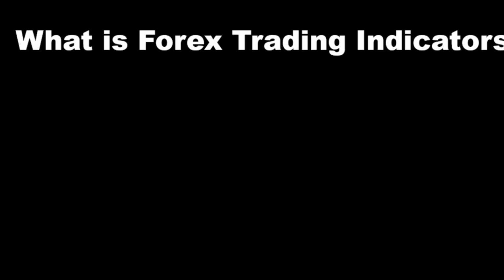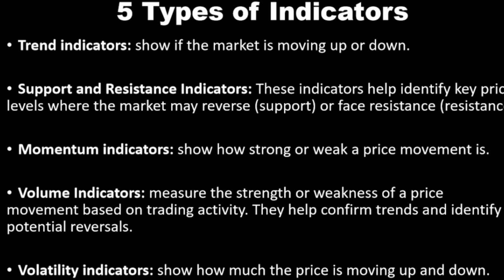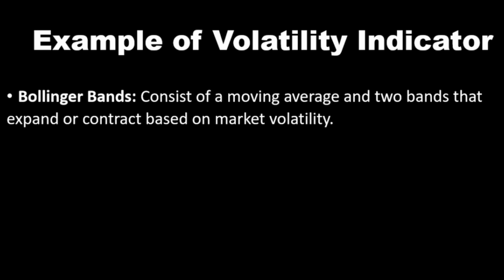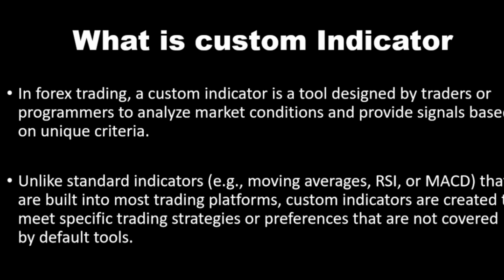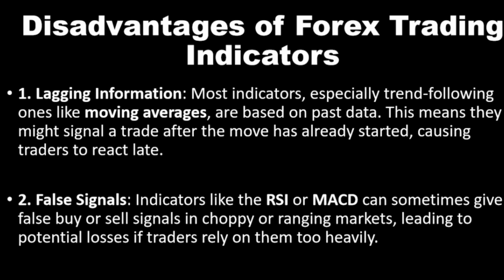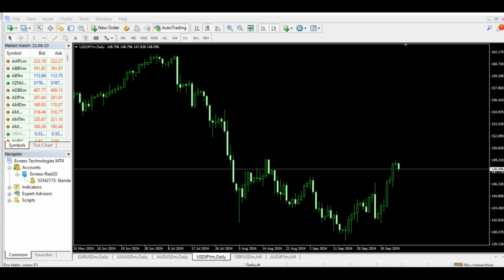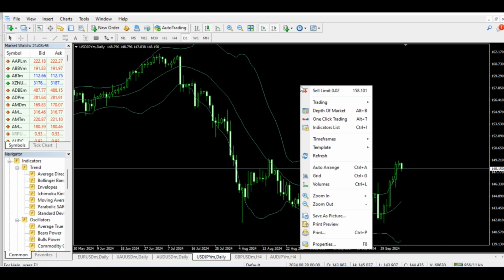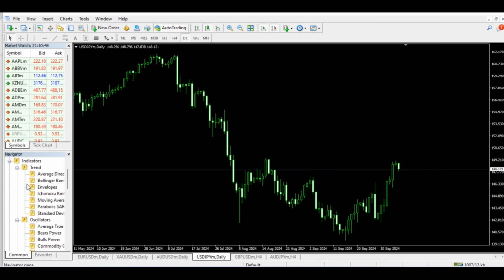3 Powerful Forex Trading Indicators Every Beginners Must Know | Forex Indicators Explained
3 Powerful Forex Trading Indicators Every Beginners Must Know | Forex Indicators Explained
Forex Trading Indicators Every Beginner Must Know: A Complete Guide
What Are Forex Trading Indicators?
Forex trading indicators are tools that use mathematical calculations based on price, volume, or open interest of a currency pair to predict future market behavior. Traders use these indicators to identify trends, determine entry and exit points, and assess potential risks. Indicators come in various forms, but they all serve a common purpose: to provide clarity and guidance in a market that can be highly volatile and unpredictable.
Why Are Indicators Important for Beginners?
For beginners, forex trading indicators are valuable because they offer insights without needing an extensive background in technical analysis. By understanding these indicators, beginners can make informed trading decisions, set realistic goals, and develop strategies that fit their trading style. Let’s explore some of the most essential forex trading indicators that every beginner should know.
1. Moving Averages (MA)
Definition: The moving average is one of the simplest and most commonly used indicators. It calculates the average price over a specific period, helping traders smooth out price fluctuations and identify the overall trend direction.
Types:
• Simple Moving Average (SMA): Averages prices over a specific period. Common periods are 50-day or 200-day SMAs.
• Exponential Moving Average (EMA): Gives more weight to recent prices, making it more responsive to new information.
Usage:
• Moving averages help traders determine whether a trend is upward or downward.
• Crossovers between short-term and long-term moving averages (e.g., 50-day SMA crossing above 200-day SMA) can signal buy or sell opportunities.

5. Stochastic Oscillator
Definition: The stochastic oscillator is a momentum indicator that compares a currency’s closing price to its price range over a specific period, typically 14 days.
Usage:
• Overbought Condition: When the stochastic value is above 80, it indicates the currency may be overbought.
• Oversold Condition: When the stochastic value is below 20, it suggests the currency is oversold.
This indicator is particularly useful for spotting potential trend reversals. Beginners can use it to avoid buying into trends that may be close to reversing.
How to Use These Indicators Effectively
Using indicators effectively requires practice, but here are a few tips to get you started:
• Combine Indicators: Relying on just one indicator can be misleading. Using two or three together can provide more accurate signals.
• Avoid Overload: Too many indicators on one chart can create confusion. Stick to a few core indicators that you understand well.
• Test in a Demo Account: Before using these indicators in a live account, practice using them in a demo account to get comfortable with how they behave in different market conditions.
• Always Manage Risk: Indicators are tools, not guarantees. Use them as part of a comprehensive risk management plan to protect your capital.
Conclusion
For beginners, forex trading indicators are invaluable tools that make navigating the Forex market easier. Indicators like Moving Averages, RSI, MACD, and Bollinger Bands provide insights into price trends, momentum, volatility, and potential reversal points. By understanding and practicing with these indicators, beginners can build a strong foundation and increase their chances of success in Forex trading. Remember, no indicator is perfect, and effective trading often combines technical indicators with market knowledge, a clear strategy, and disciplined risk management.
By using these essential forex trading indicators, beginners can better analyze the market, make informed decisions, and start their journey with confidence.
Optimize Your Forex Knowledge! If you’re new to Forex trading, mastering these indicators is a great place to start. Make sure to watch our video, “15 Basic Forex Trading Terms and Definitions for Beginners,” to gain a full understanding of the terminology and tools that will set you up for success in the forex market.

TimeStamp:
00:00 Introduction
00:54: What is forex trading indicators
01:26  5 Types of forex trading indicators
03:15      Example of trend indicators
03:42      Example of Momentum indicators
04:35      Example of volume indicator
05:11 Example of Volatility indicator
05:21 Example of support and resistance indicator
05:44 What is custom indicator
07:25 Disadvantages of Forex trading indicators
10:50 How to install or activate an indicator